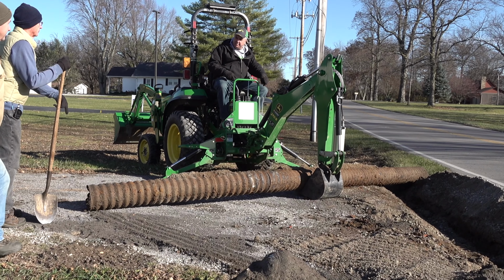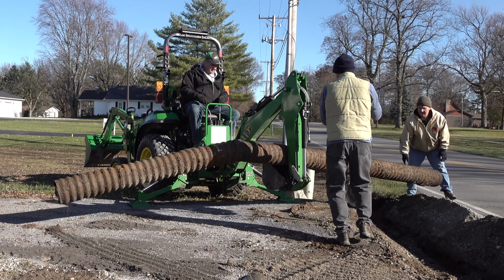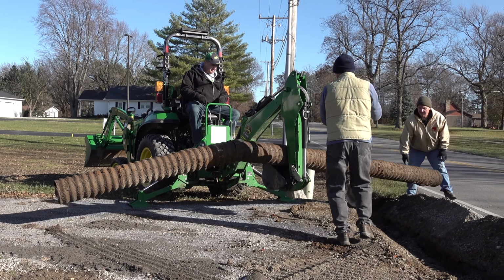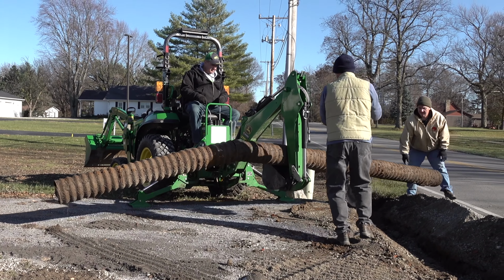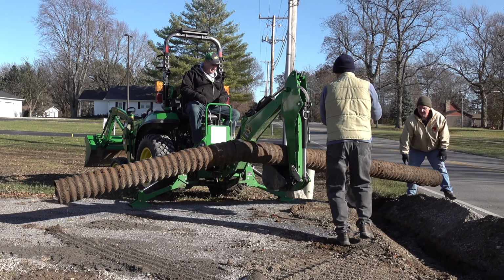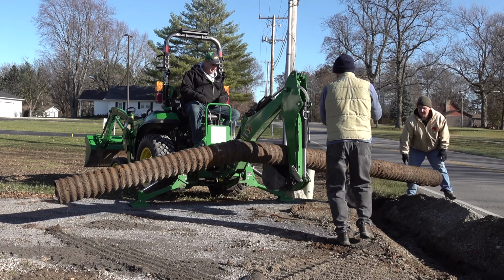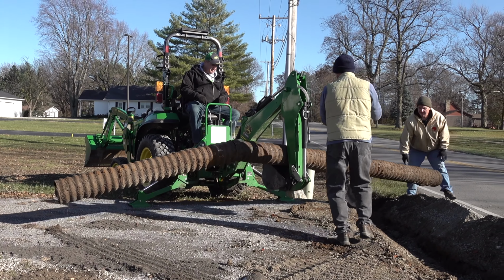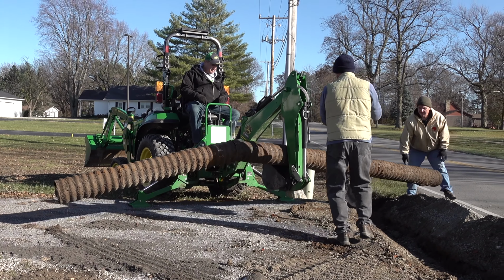Replacing A Culvert Pipe with Only a Compact Tractor Backhoe and Bucket!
Plugged culvert  at church. Tractor Time with Tim and two friends replace it with a new pipe using only the John Deere 2038R backhoe and loader. Who needs a skid-steer?